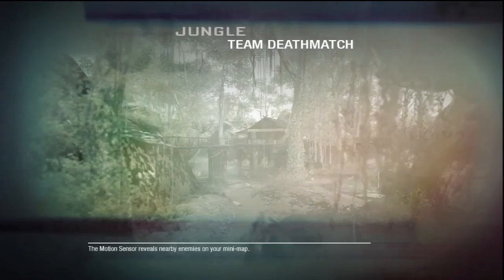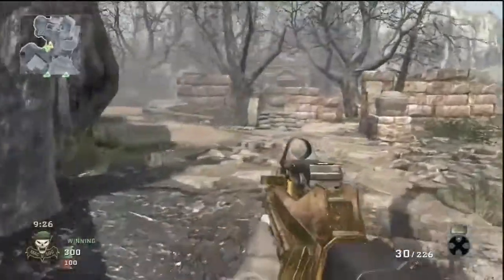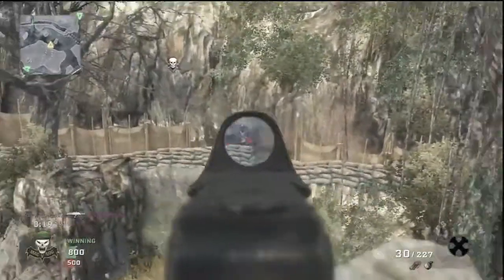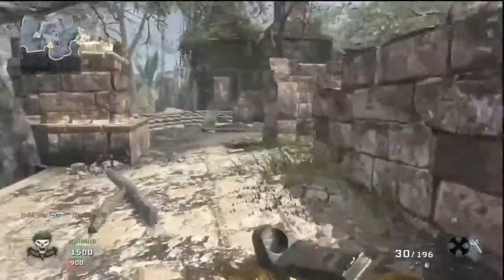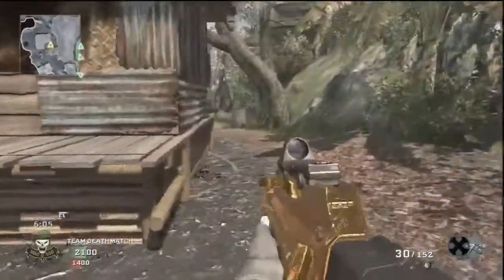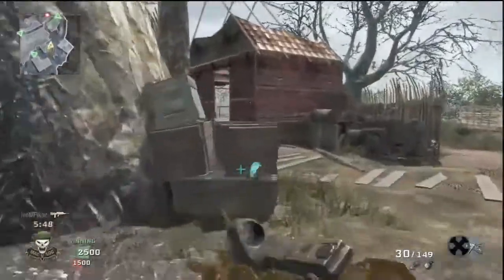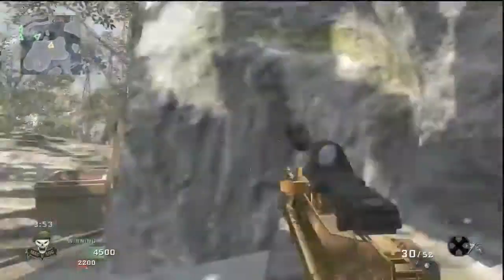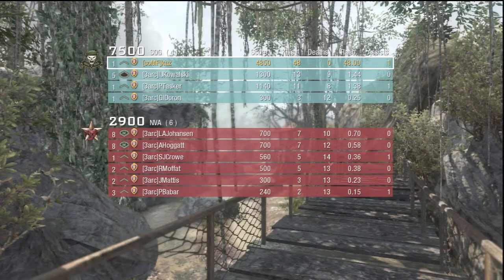Black Ops | PSN Down Jungle | streetrod1929